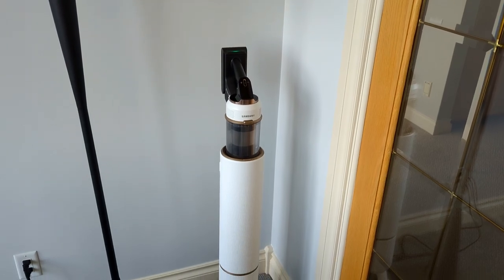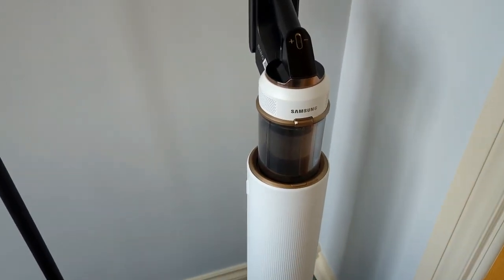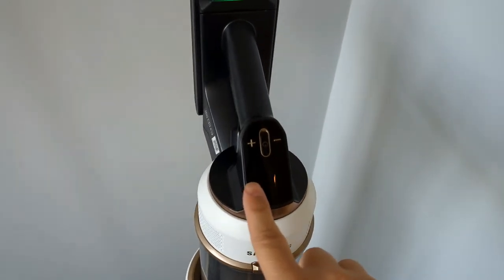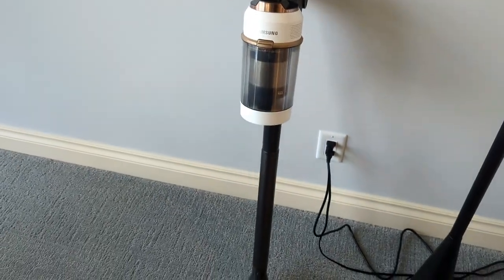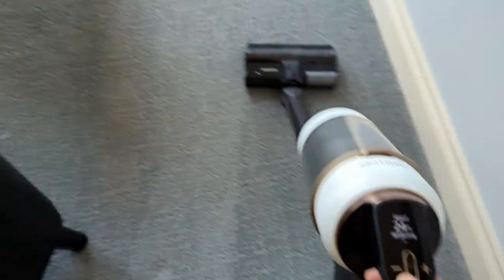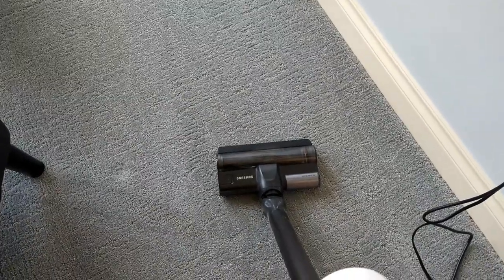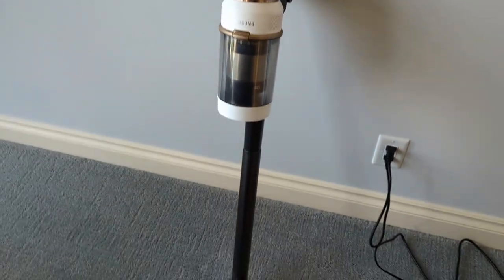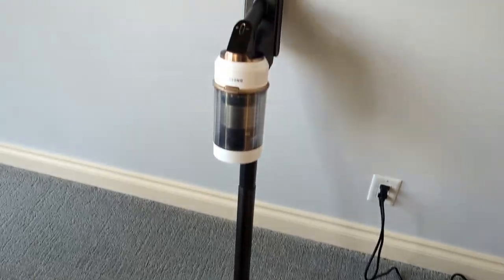Review: SAMSUNG BESPOKE Jet Cordless Stick Vacuum Cleaner with All In One Clean Station, Powerful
Today we review the SAMSUNG BESPOKE Jet Cordless Stick Vacuum Cleaner with All In One Clean Station, Powerful Floor Cleaning for Carpet, Hardwood, Tile, Lightweight, HEPA Filtration,. You can find the Samsung BESPOKE on Amazon